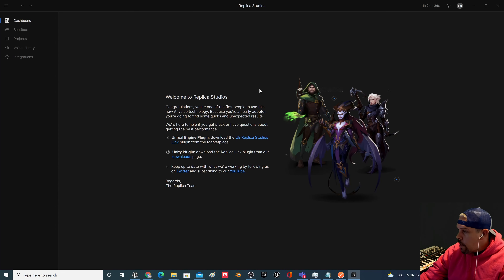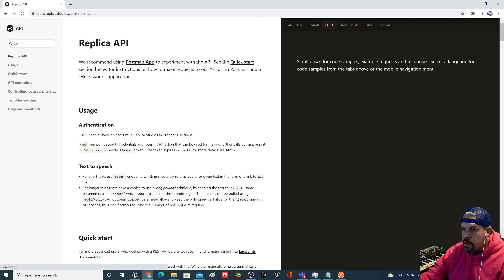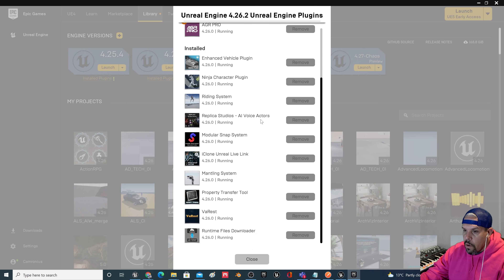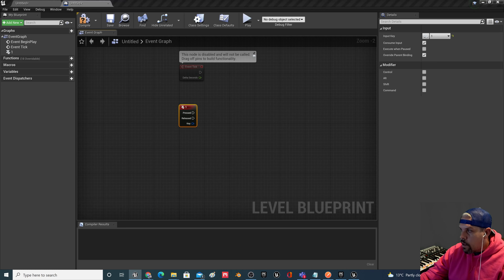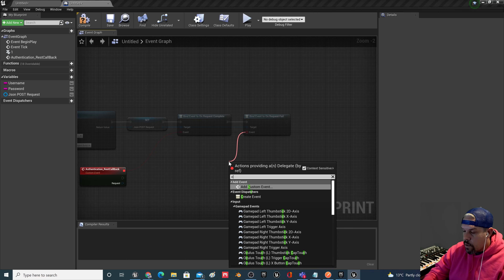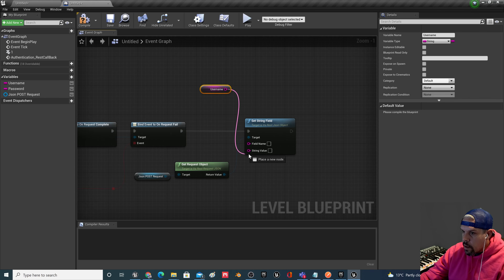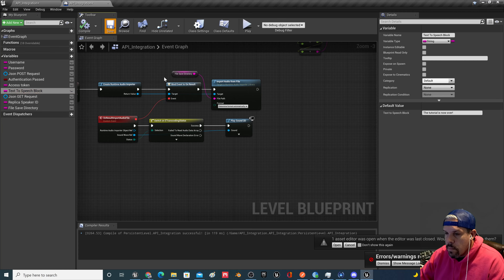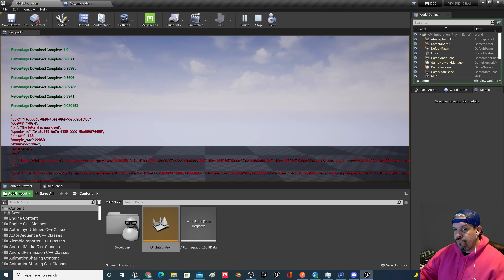How to connect to an API using Unreal Engine Blueprints | Use case - Replica Studios | UE 4.27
Hi. I've created a tutorial that will show you step by step how to utilize and connect with an API (programmable interface). In this tutorial we connect with the Replica studios text to speech API and show how you can play an audio file in your project simply by sending a line of text to Replica.

0:00 - Intro
1:56 - What is an API?
3:30 - Replica documentation and Postman use case
5:27 - Setting up the API integration in an Unreal Project with plugins
8:44 - Using blueprints & Va Rest to construct an authentication request
24:15 - Using Unreal Engine blueprints to post a speech get request
36:20 - Understanding the response back from an API
42:40 - Coding the voice endpoint from Replica
1:00:43 - Using runtime file downloader to accept the API wav file
1:10:50 - Running the audio in real-time using Audio Analysis Tool
1:15:20 - The Project files, where to get them?